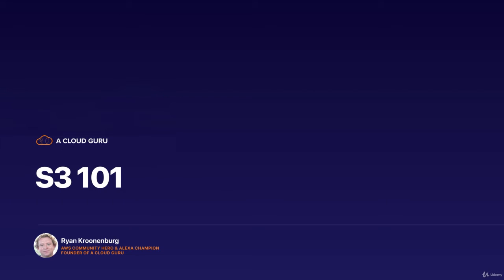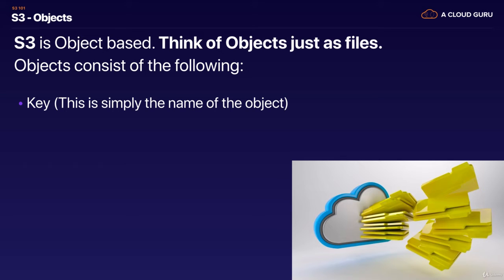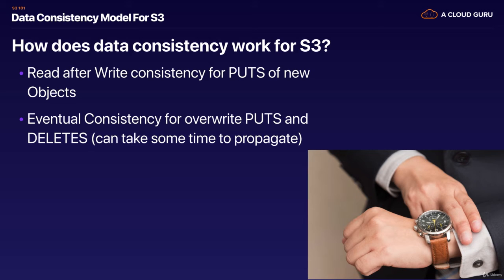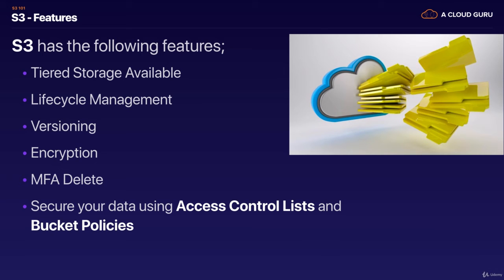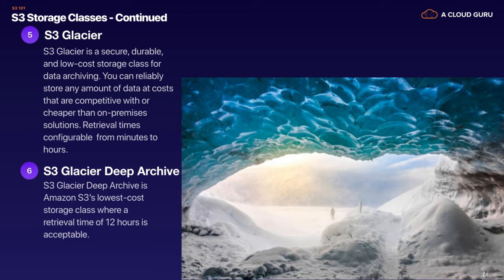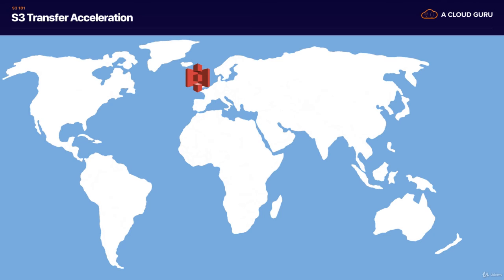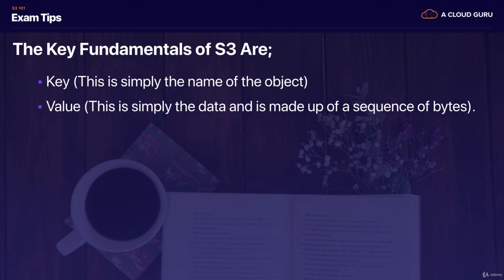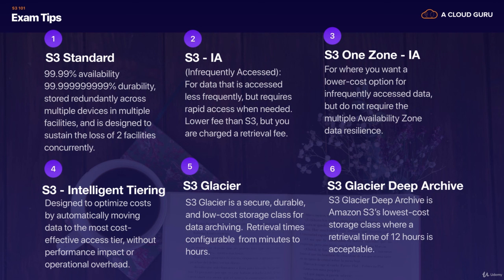AWS - S3 101